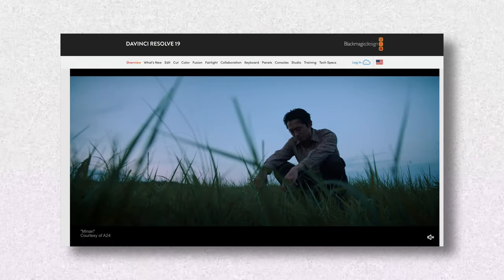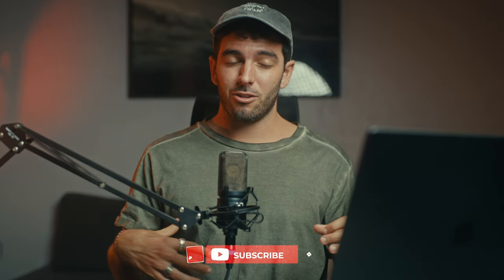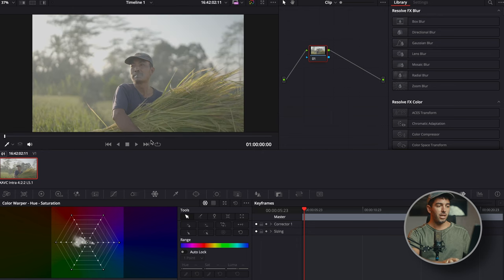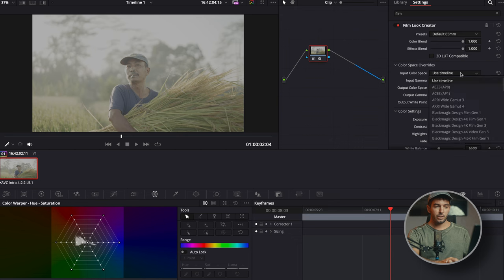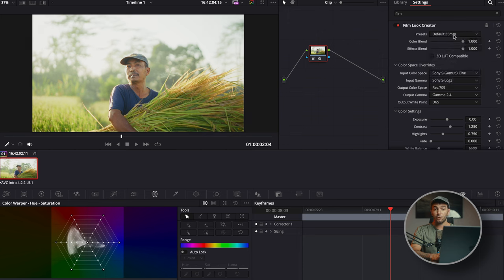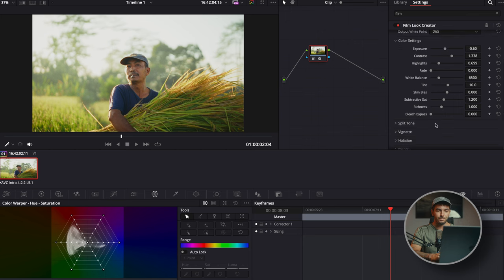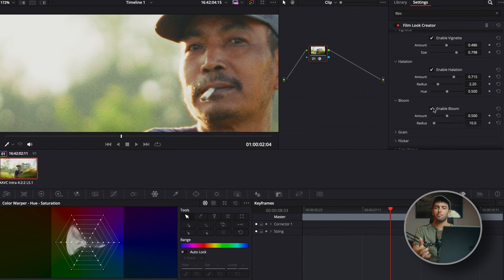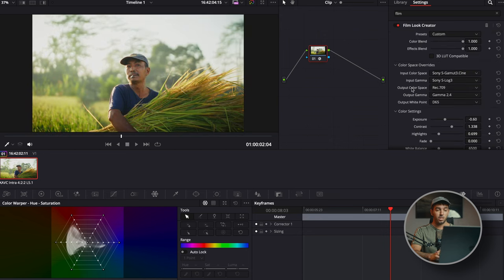Emulating Film with DaVinci Resolve 19 - Film Look Creator